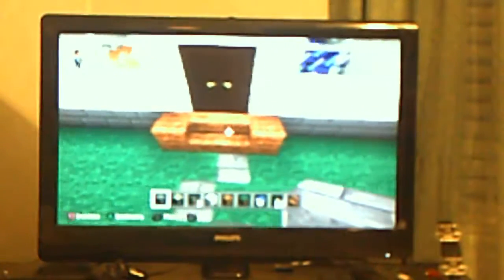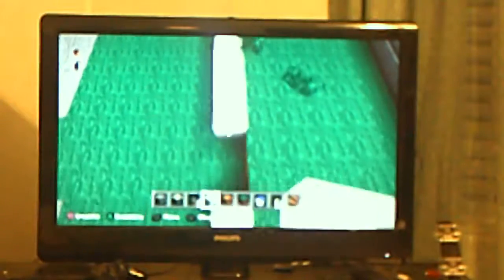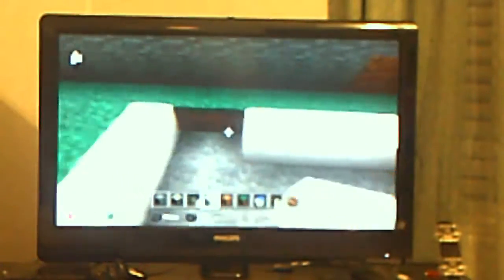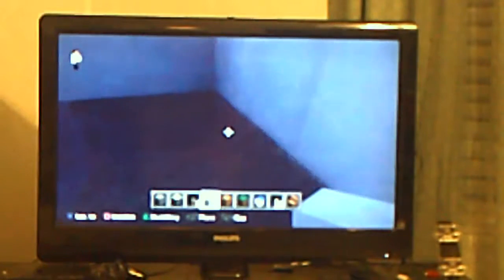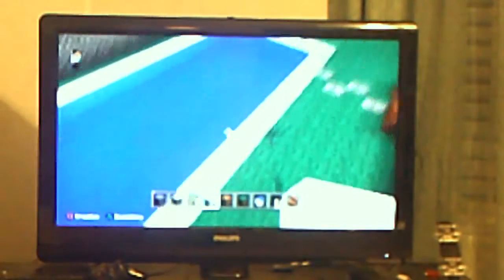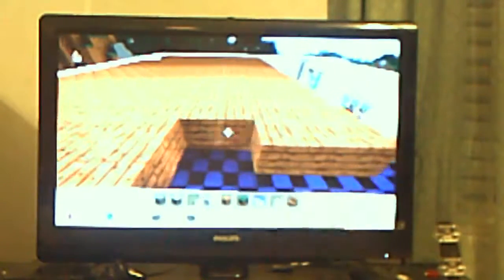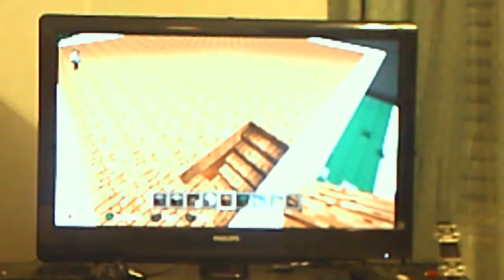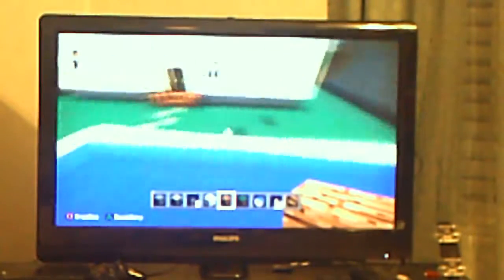Minecraft Town Build part 1 (building my house in town build part 3)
I hope that you like what I did with my house build for the town build.